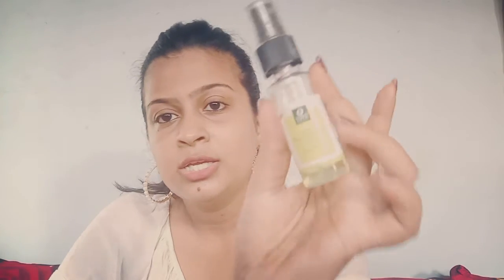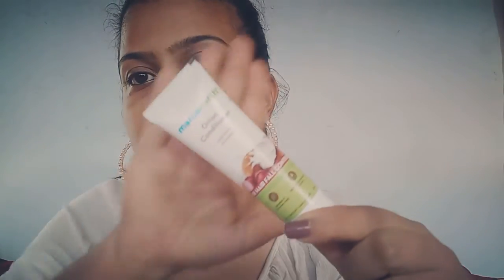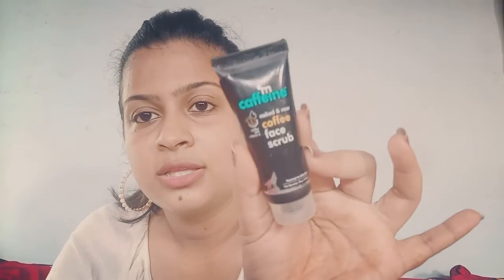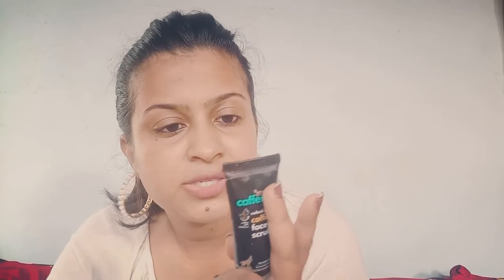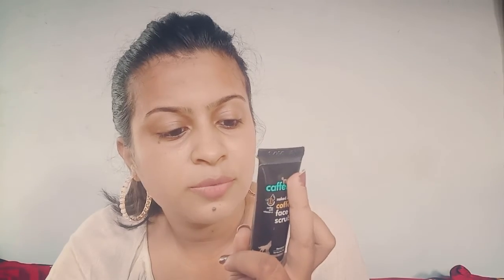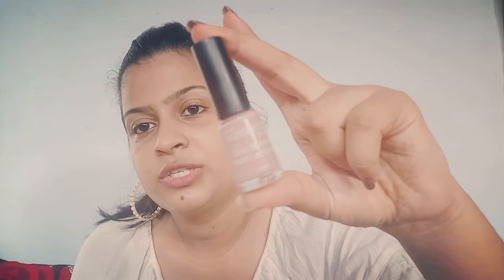Smytten Haul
Hey there!

copyright
all the content shown in this video is made by me (FatemaJaffer)